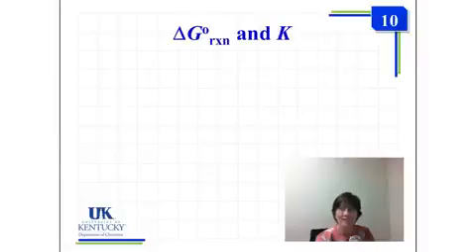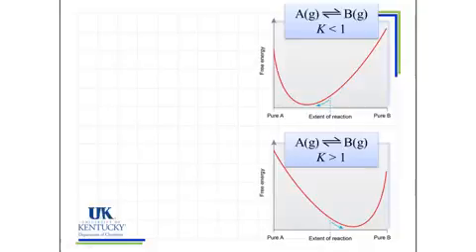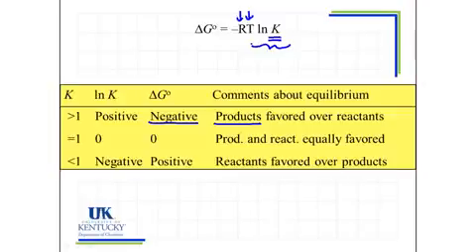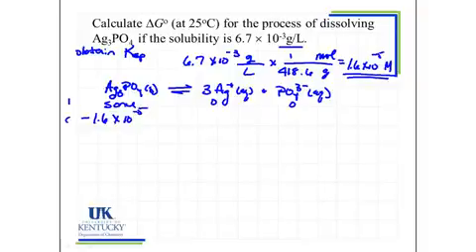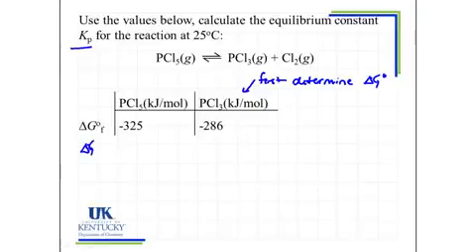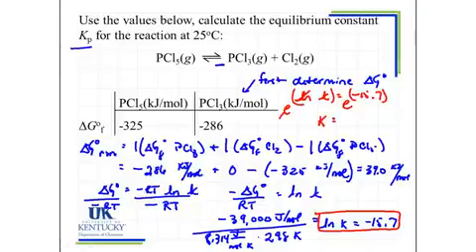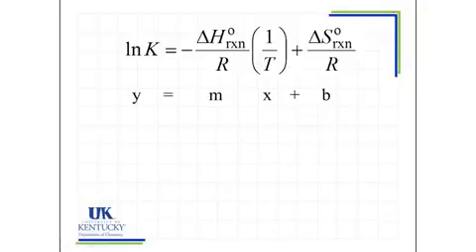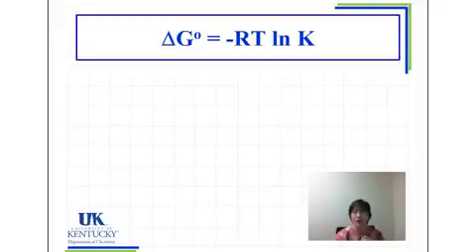Part 3 2 Comparing ∆G° and K